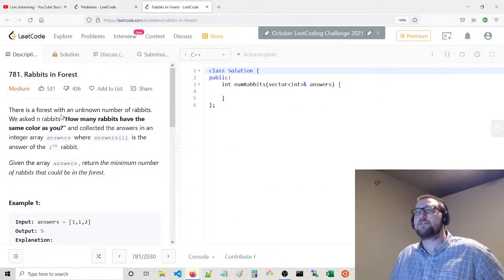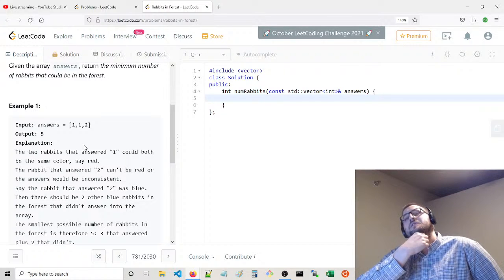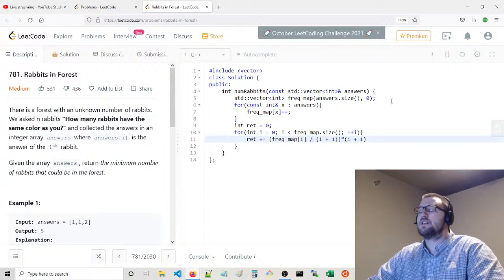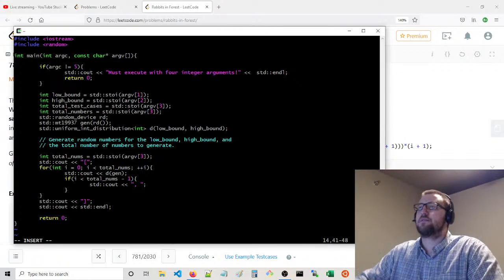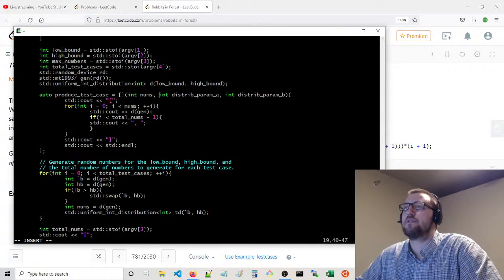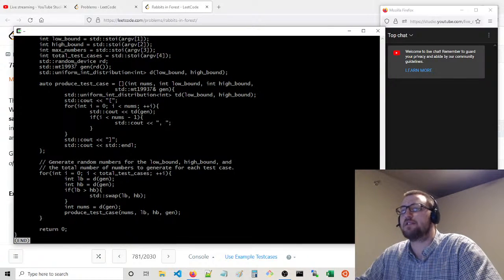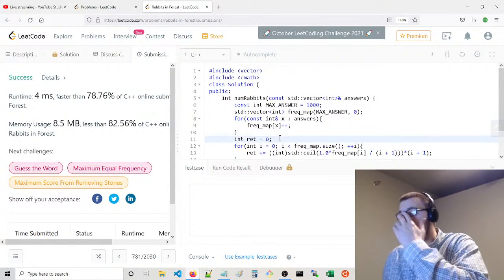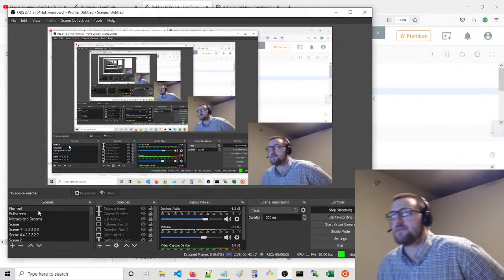Rabbits in Forest, Medium, C++, LeetCode